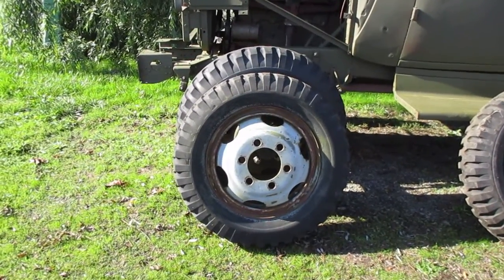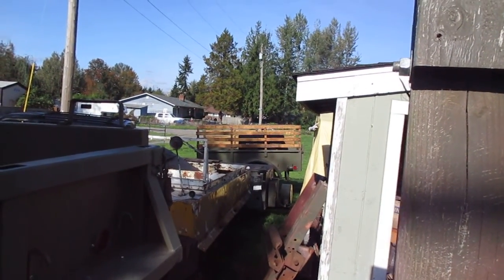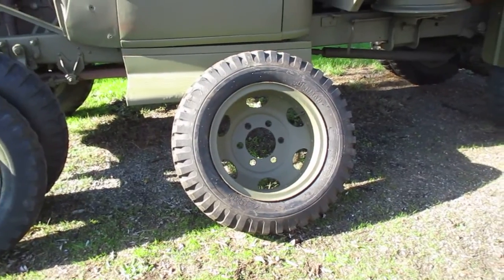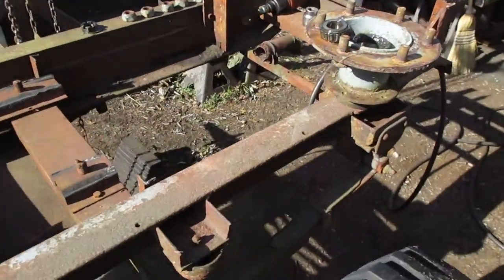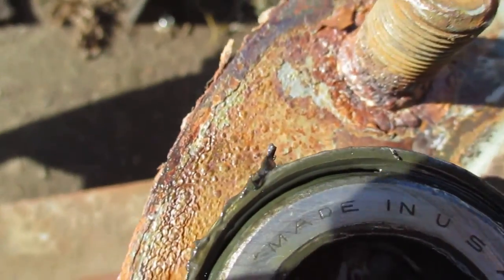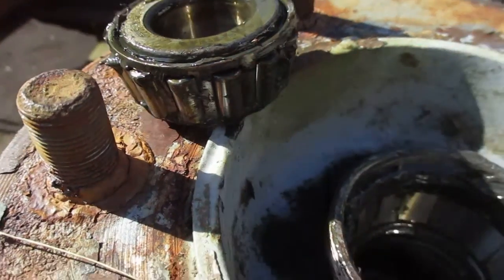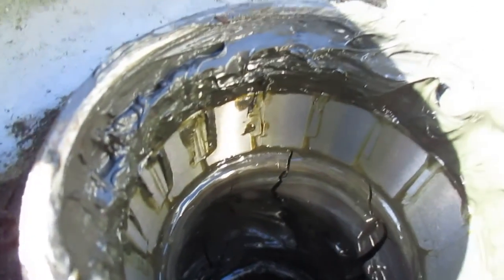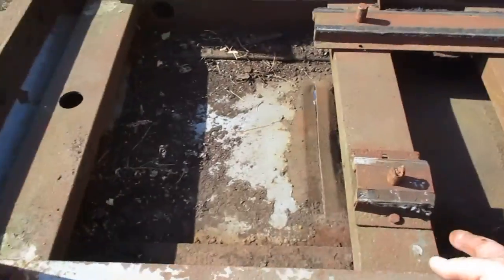Navy Gen Trailer Video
The content in this short video is about cutting off steel protrusions that will cause damage to whomever gets too close, wheel bearing inspection and wheel/tire change in preparation to pick up an engine for my Weasel.